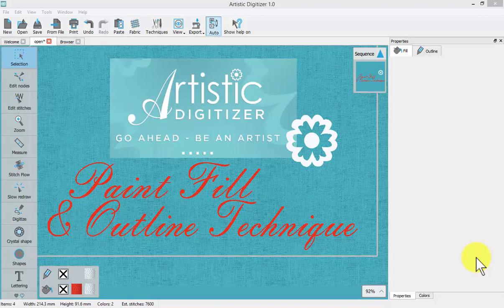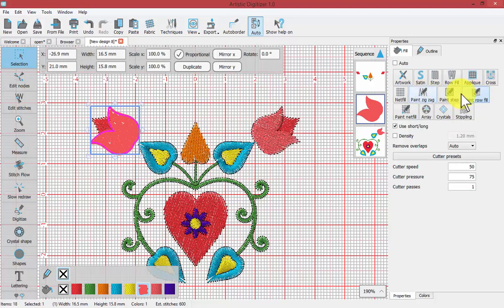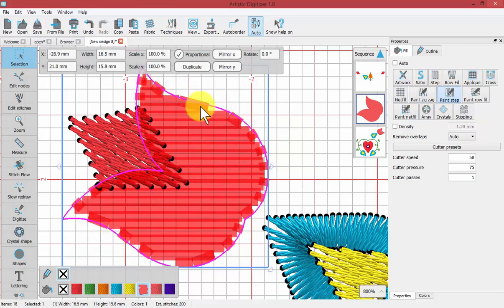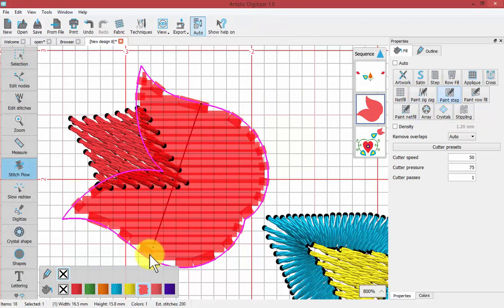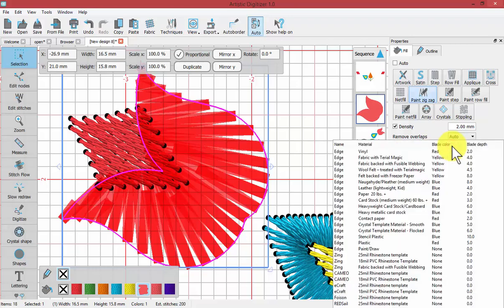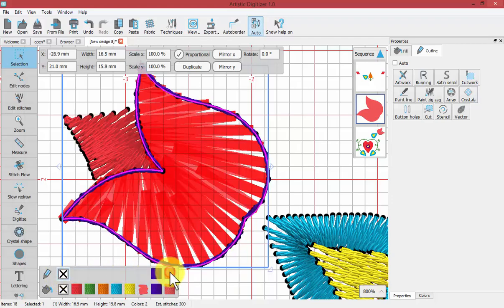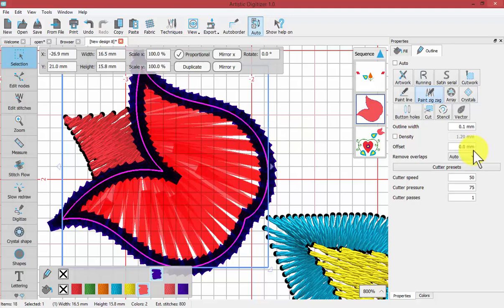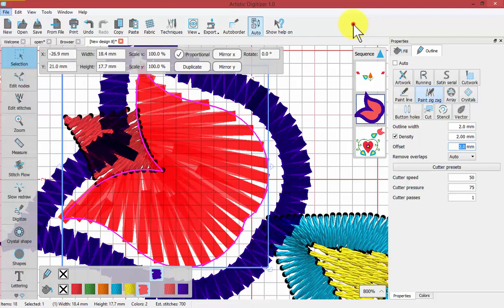Paint Fill & Outline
In this video, we learn how to use the Paint technique to both fill and outline shapes. The Paint technique needs to be turned on through Techniques in the top tool bar first.